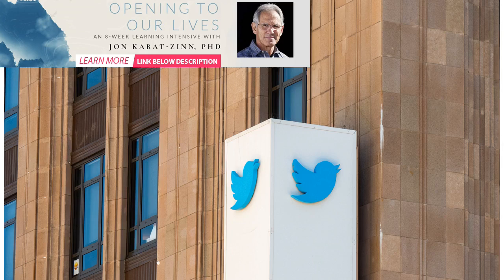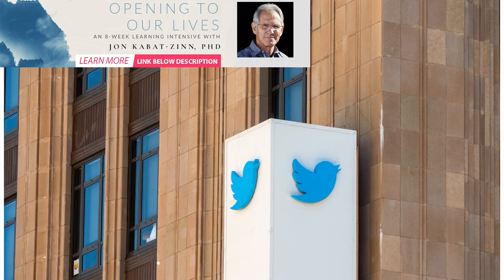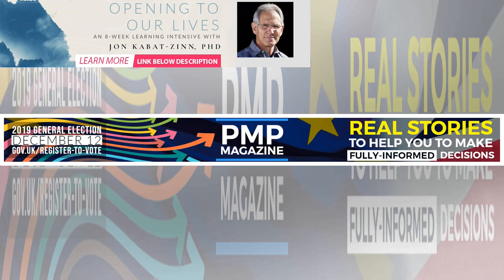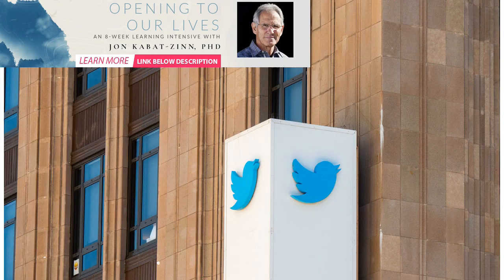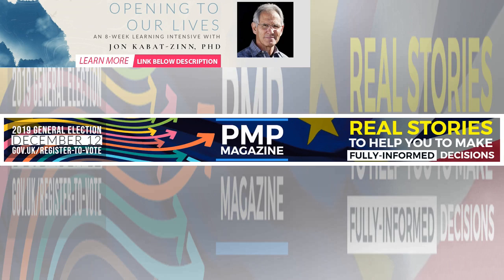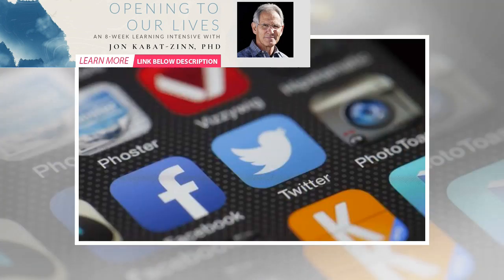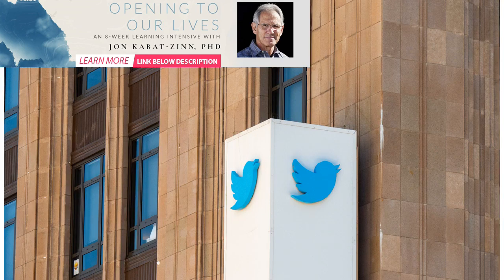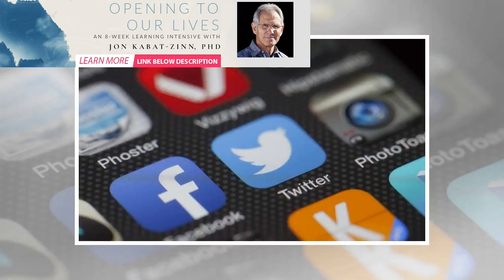Twitter’s ban on political ads does change the game in one way. | BuzzFresh News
Political parties don’t use Twitter anywhere near as much as Facebook. But at least someone is talki...